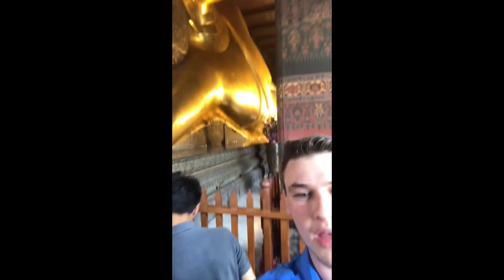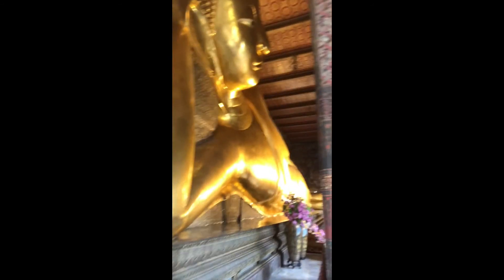Nick Malinousky Grand Palace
Vlog for Day 2 in Bangkok including Grand Palace, water Taxi and Wat Pho.